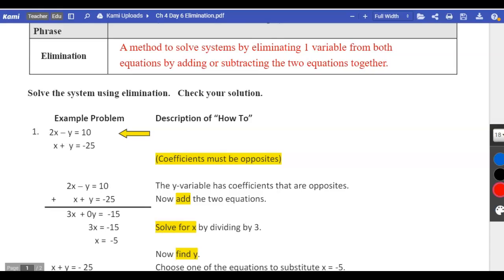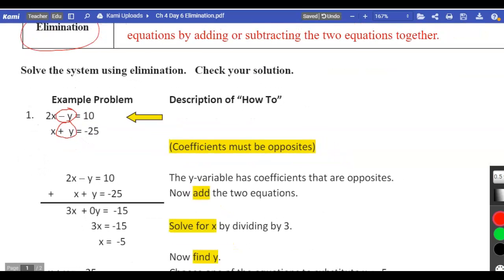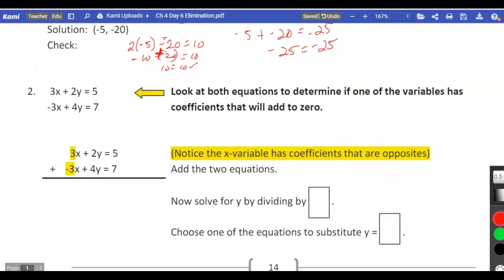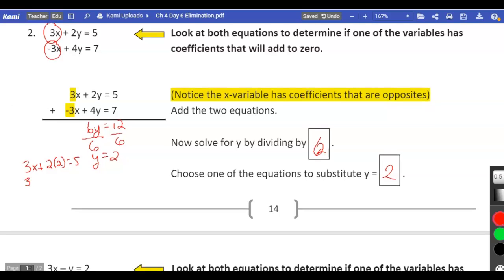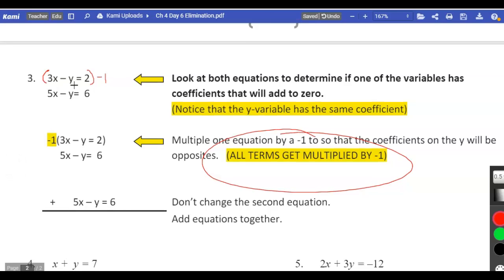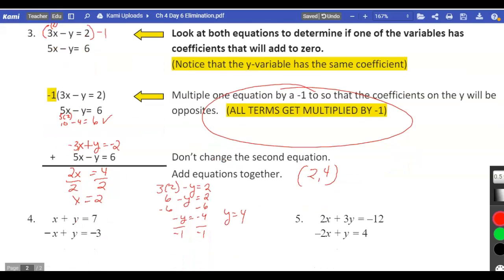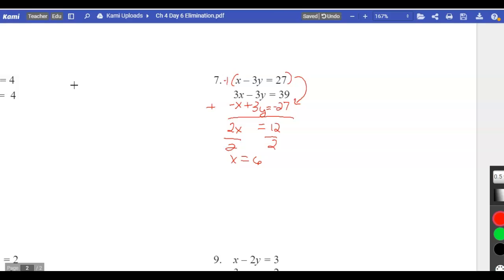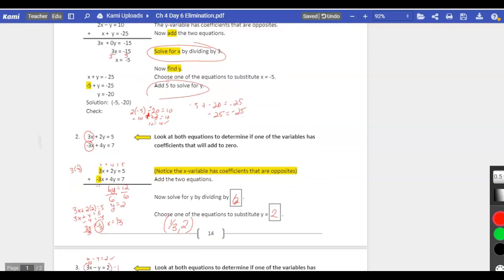Ch 4 Day 6 Elimination